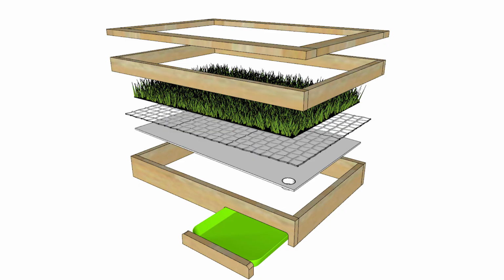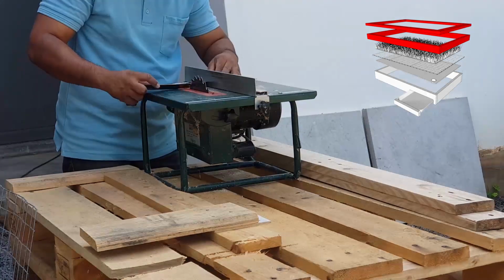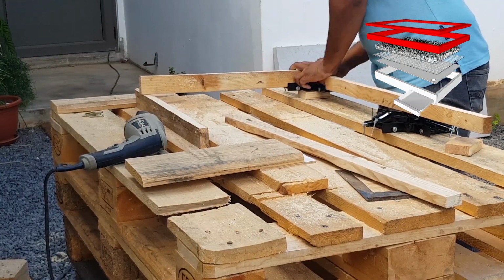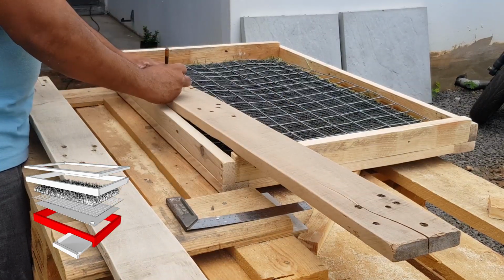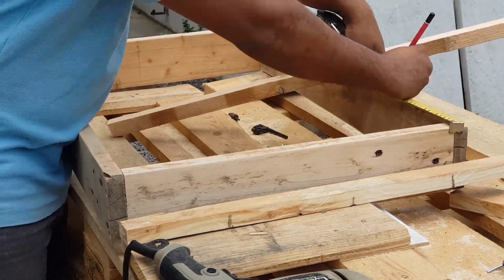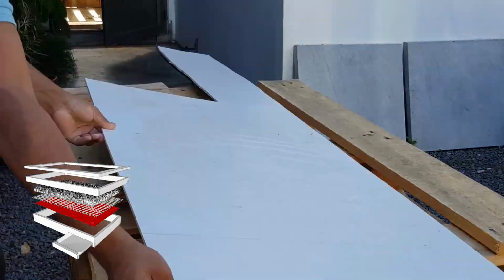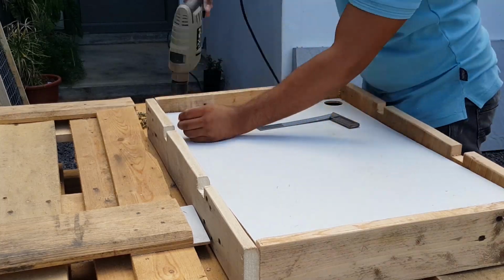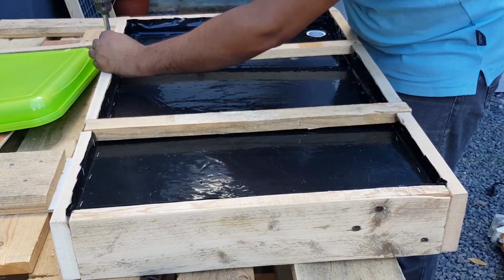DIY Dog potty Area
In this video, I'll show you how I've made a Dog Potty Area with pallet. Adapt my design to your home and DIY!!!